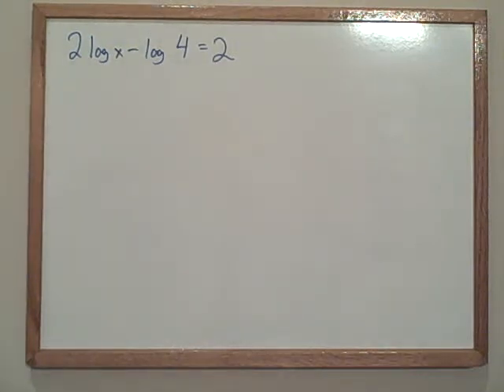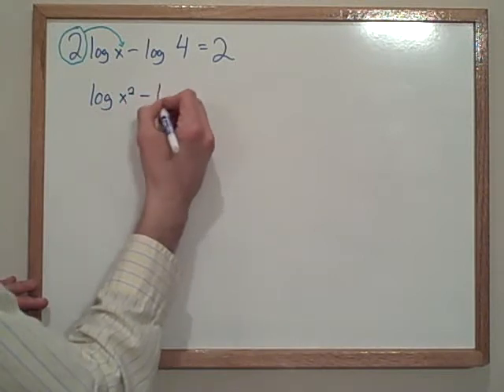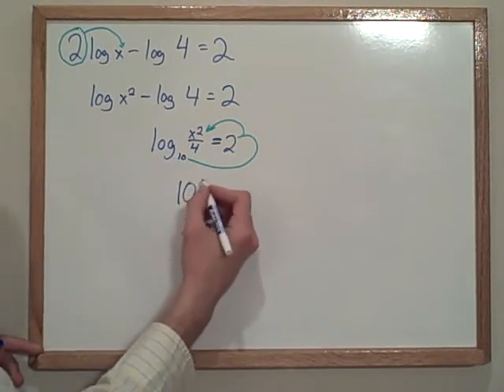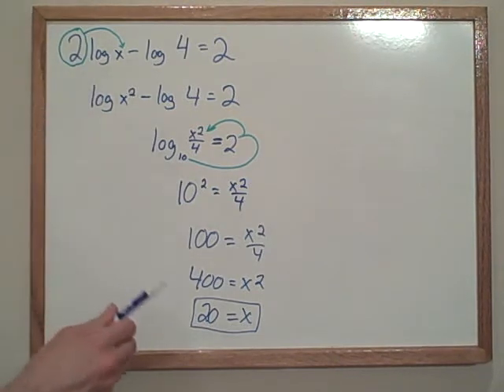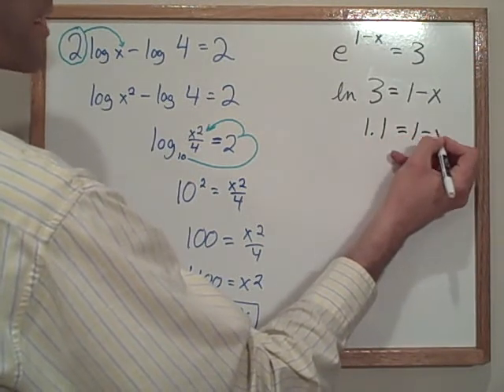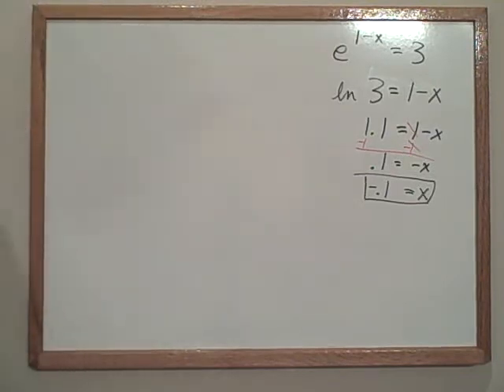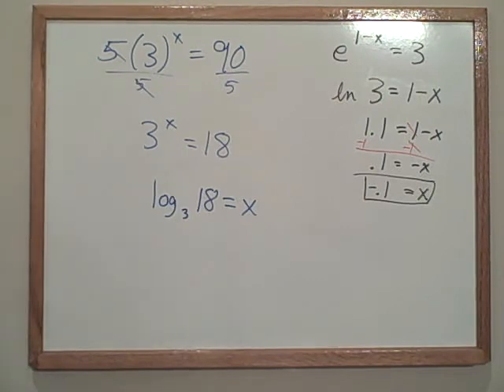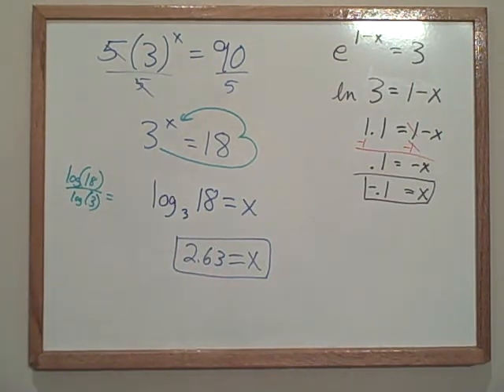Logarithms, Part I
Logarithm review